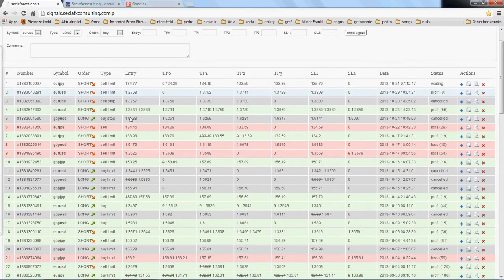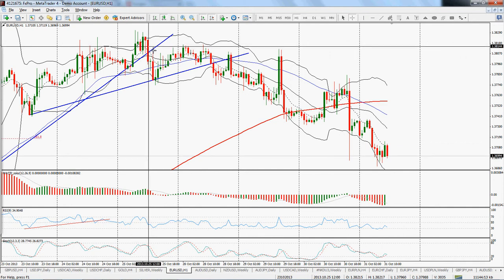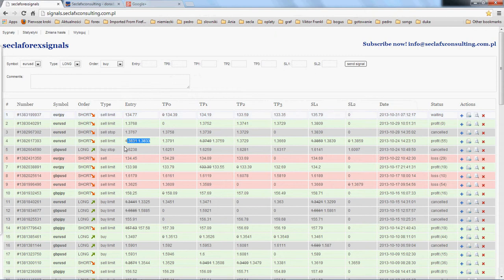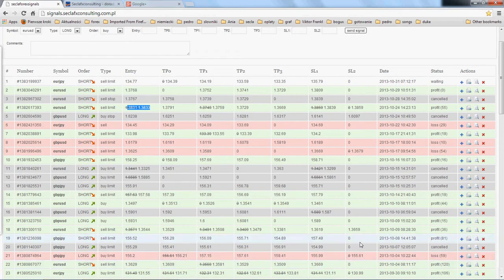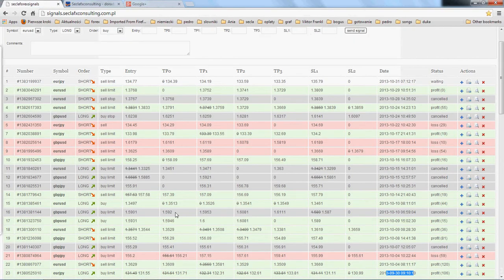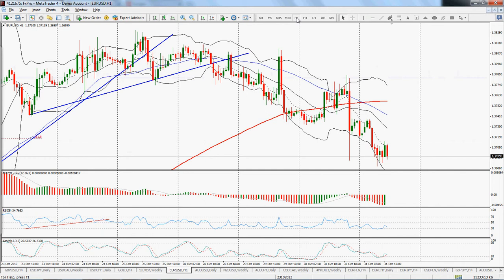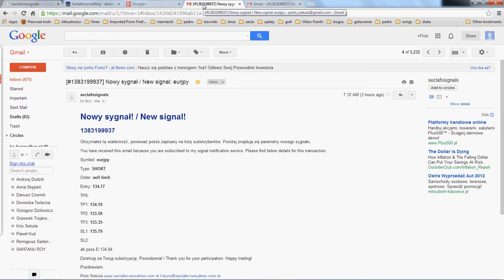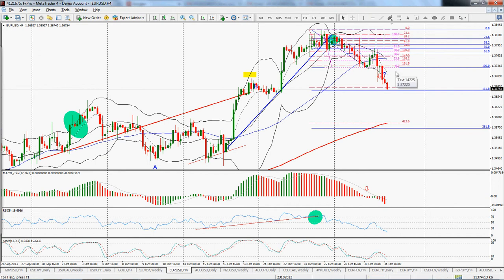Forex Money Management